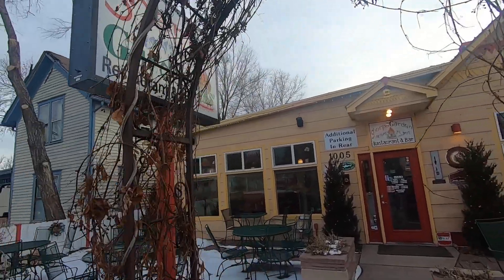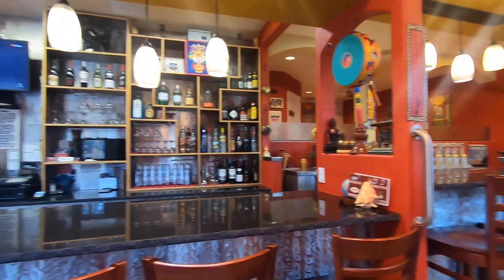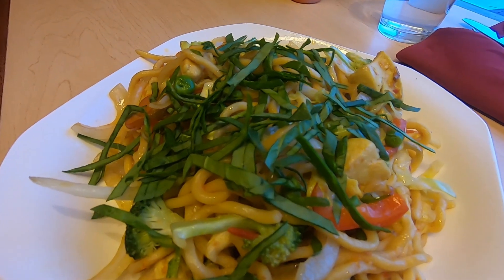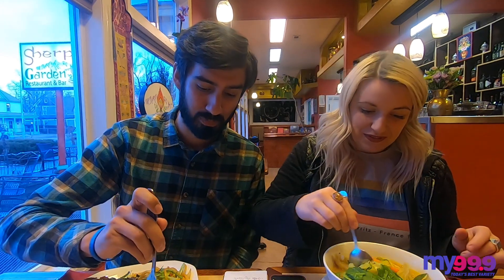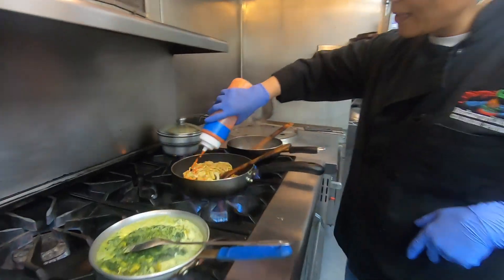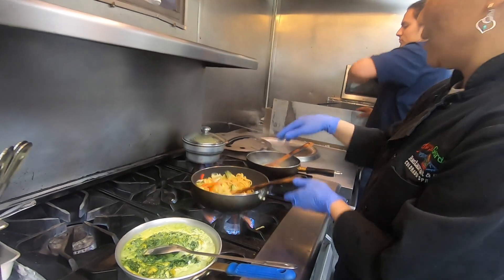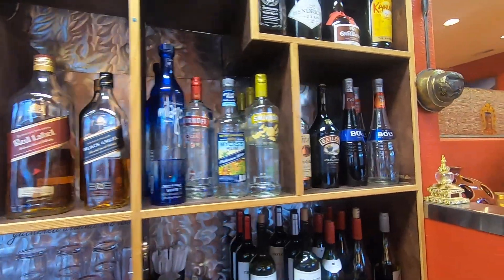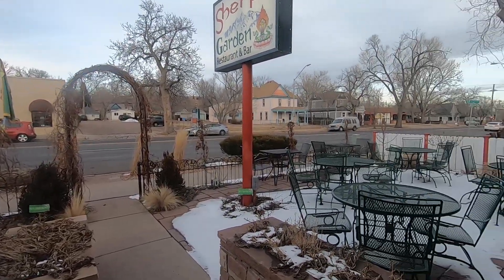Lindsey's List: Sherpa Garden